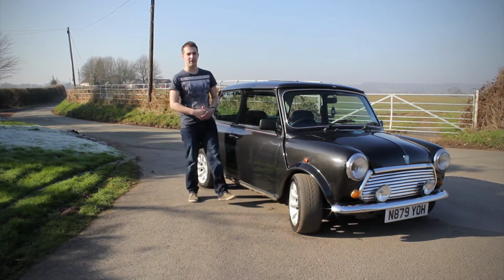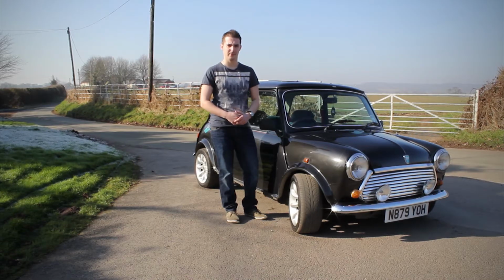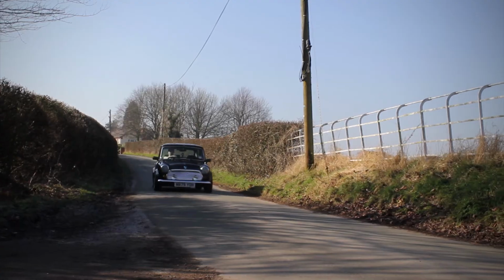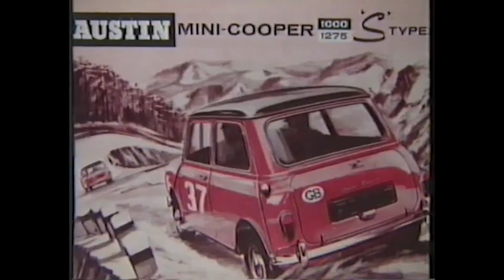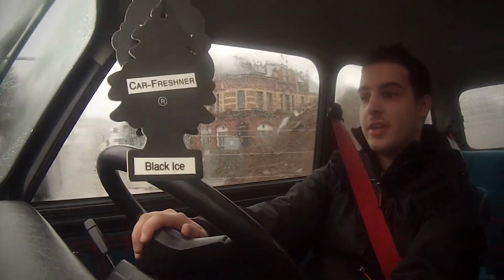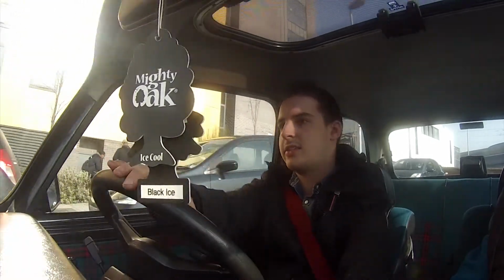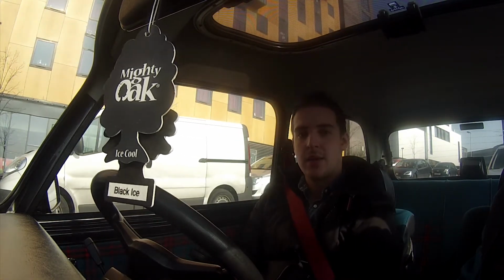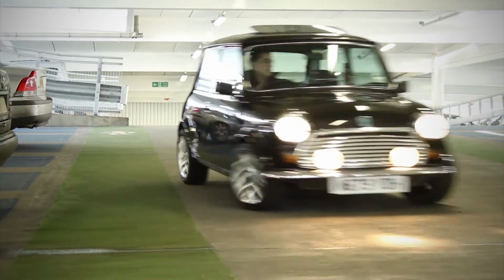Mini Review - Jake Barrett 2013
A brand new video created by broadcast student Jake Barrett reviewing one of the most memorable cars in british history, The Mini!

Filmed around the West Midlands and Staffordshire, the video summarises the cars performance and we bring it back to it's roots as well as it's hometown, Birmingham!

Production crew: Jake Barrett
                         Craig Ludgate
                         Calum Wilkes

This production is a non-profit making production and we do NOT hold any of the rights to footage of the Isetta Bubble Car, John Cooper or old footage of the mini used in this video.